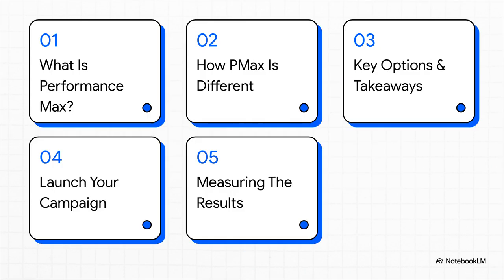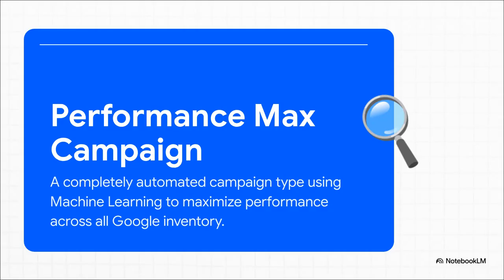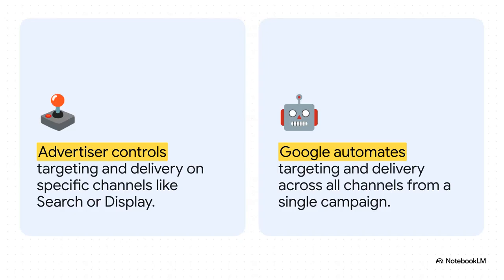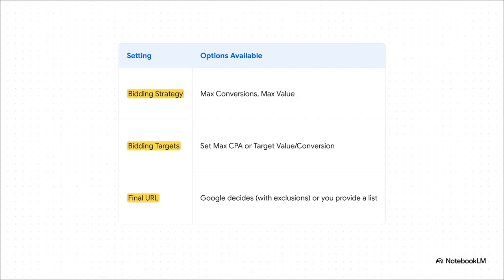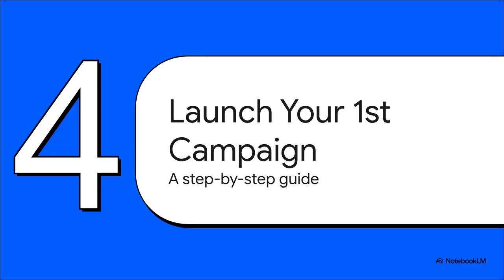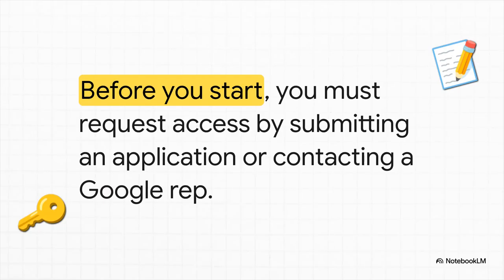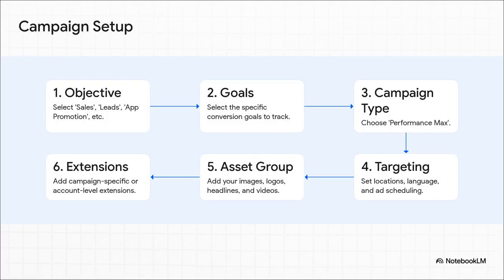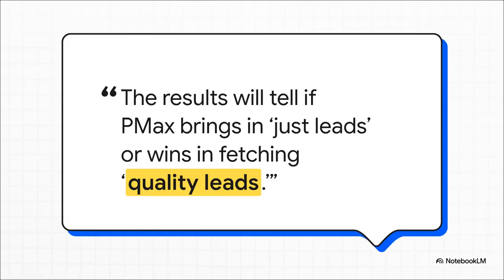Performance Max Campaigns – A Complete Guide | upGrowth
Dive into Google Ads’ Performance Max campaigns—your AI-powered shortcut to reach across Search, Shopping, YouTube, Display, Discover, Gmail, and Maps from a single campaign. Discover what Performance Max is, when to use it, how to control outputs, and why it’s essential for future-proof ad strategies in 2025.